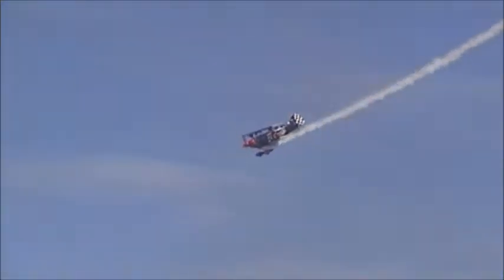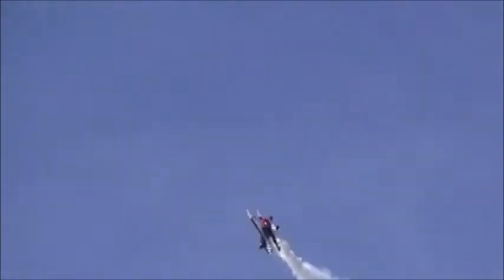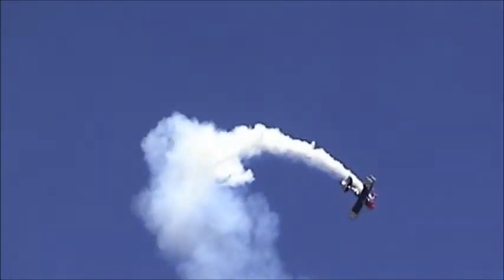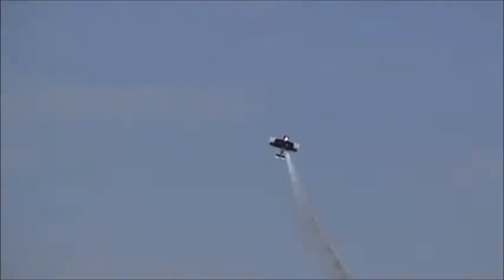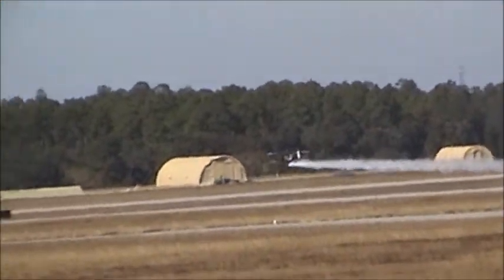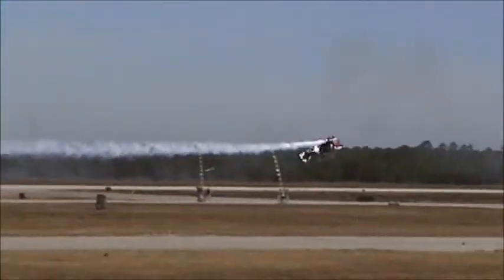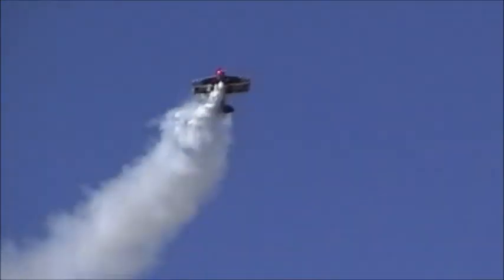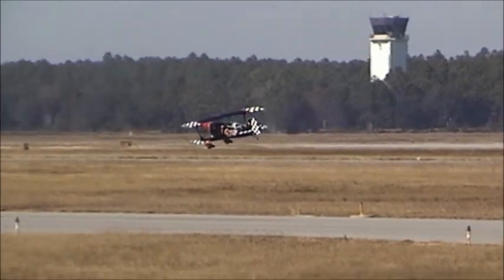2011 Blue Angels Homecoming Airshow - Skip Stewart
After racing Les Shockley, watch as Skip Stewart performs his amazing aerobatic routine over NAS Pensacola in Prometheus. He would later fly with John Mohr and Les Shockley in Tinstix Of Dynamite later in the day.